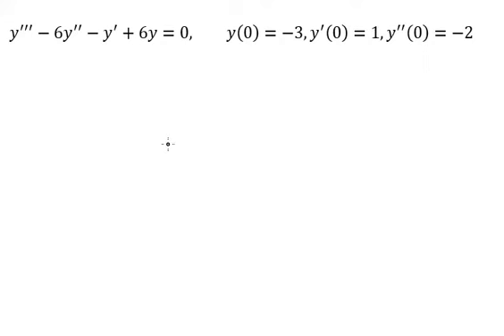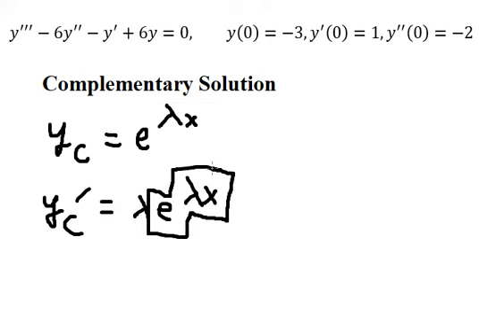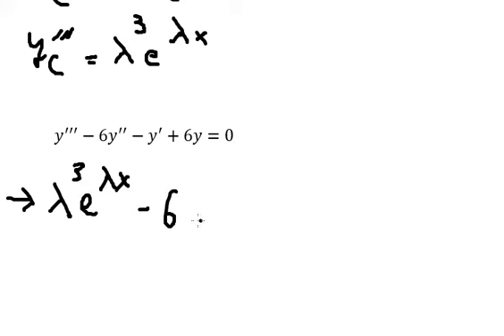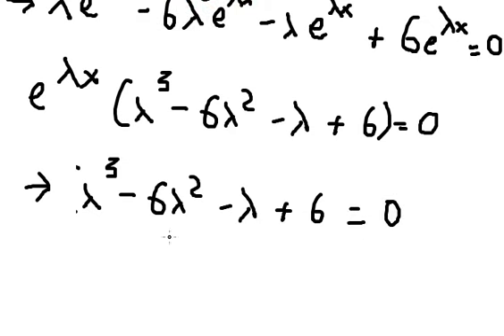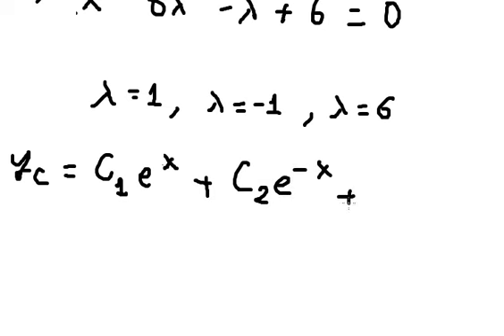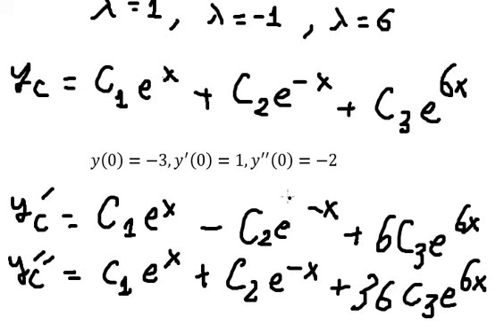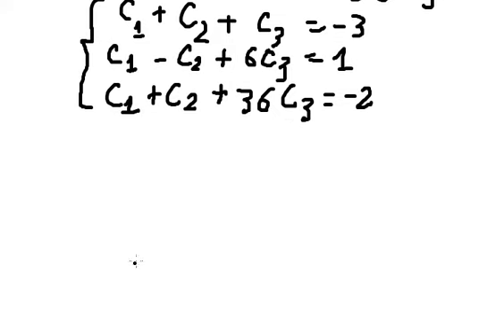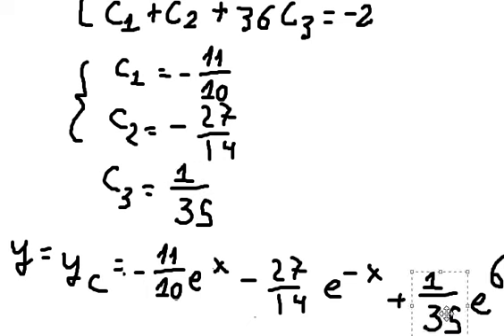Complementary Solution - Differential Equation: y'''-6y''-y'+6y=0, y(0)=-3,y' (0)=1,y''(0)=-2